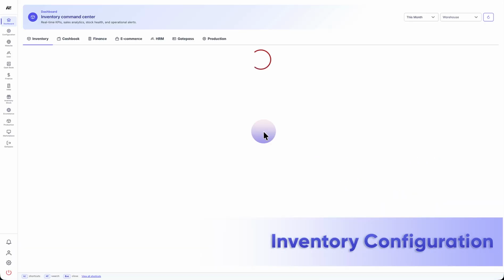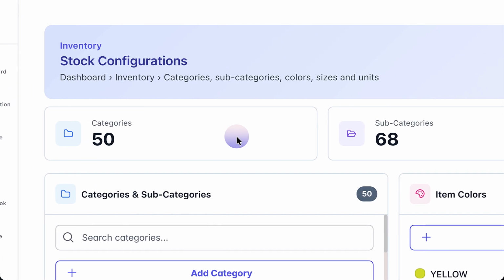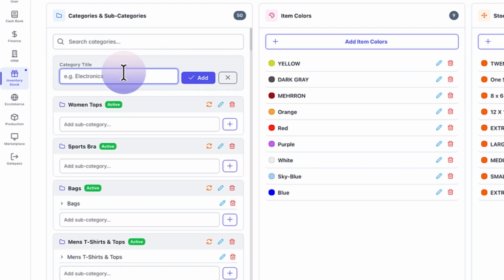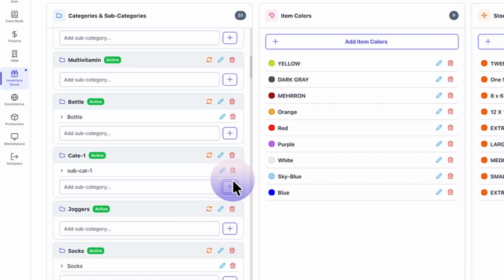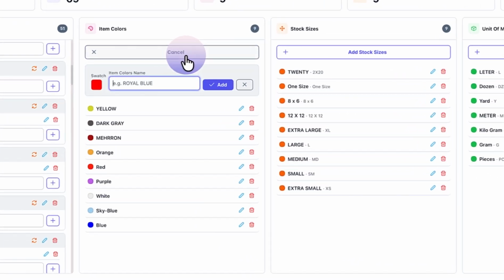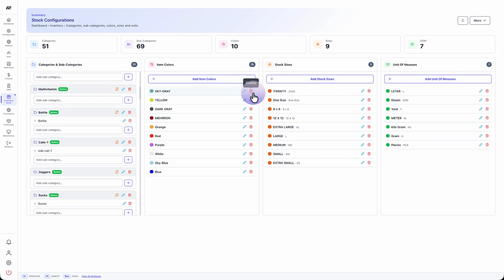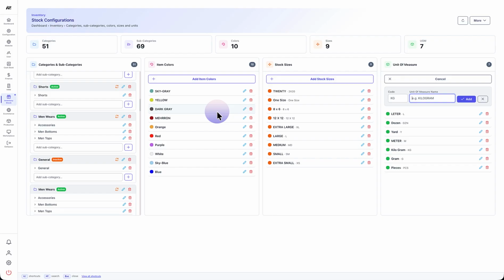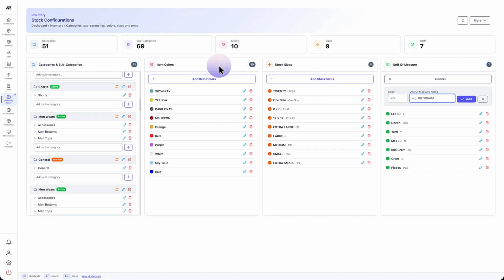ATOZ ERP Stock Configuration - Inventory Module Tutorial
Welcome to the ATOZ ERP Inventory Management Tutorial Series!

In this video, you'll learn how to configure the essential stock master data required before managing your inventory. Proper stock configuration helps maintain organized products, improve inventory accuracy, and streamline daily business operations.

📚 In This Tutorial:

✔ Create, Edit & Delete Product Categories
✔ Manage Product Sub Categories
✔ Configure Product Colors
✔ Configure Product Sizes
✔ Create & Manage Units of Measurement (UOM)
✔ Update Existing Stock Configurations
✔ Delete Unused Configurations
✔ Best Practices for Organizing Inventory

This stock configuration is the foundation of an efficient inventory management system and is suitable for retailers, wholesalers, manufacturers, distributors, and businesses of all sizes.

🚀 About AtoZ ERP

ATOZ ERP is a complete Business Management Software available in both Cloud ERP and Desktop ERP versions. It includes powerful modules for:

• Inventory Management
• Point of Sale (POS)
• Cashbook Management
• Finance Management
• Purchase & Sales
• Manufacturing
• HR & Payroll
• CRM
• eCommerce Integration
• Shopify & eBay Integration
• Multi-Branch Management
• Reports & Analytics

💬 Request a FREE Demo today and discover how ATOZ ERP can help automate and grow your business.

👍 If you found this tutorial helpful, don't forget to:
• Turn on notifications for upcoming ERP tutorials